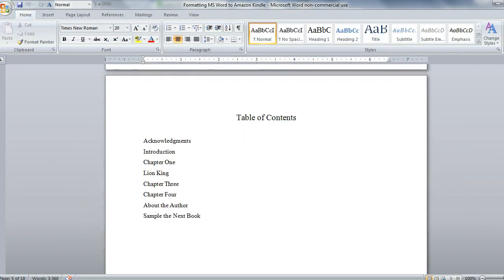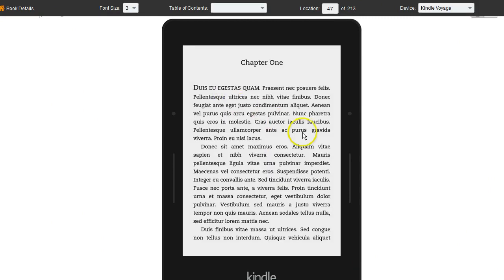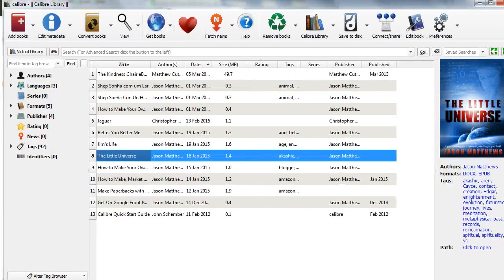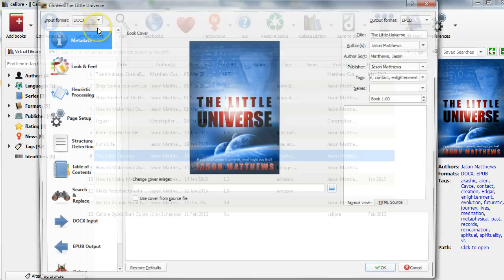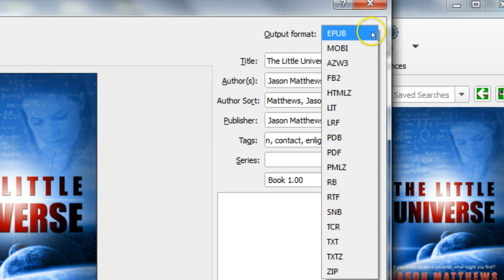Sell Ebooks on Amazon Kindle and Global Retailers - learn Amazon Kindle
What you'll learnSelf publish ebooks professionally and effectivelyFormat ebooks from Microsoft Word DocumentsCreate Table of Contents, active hyperlinks and useful features within ebooksConvert MS Word to EPUB using CalibreMake great ebook covers while saving moneyUpload and sell at AmazonUpload and sell through distributors (Smashwords and Draft2Digital)Upload and sell at major retailers (Apple, Google Play, Barnes & Noble, Kobo)Sell ebooks with PayPal and system that runs on autopilotSell ebooks with shopping cart application from their website or blogMarket wisely using social mediaUse websites and blogs to sell ebooksCreate a complete author platform and use Amazon Author CentralUse PR (Public Relations) for marketingGet more reviewsMake money from salesShow moreShow less
The all-encompassing, most comprehensive self-publishing course you will find! Get readers around the world and sell ebooks from:AmazonApple iBooks StoreGoogle PlayBarnes & NobleKoboSmashwordsScribdOyster and many more!Everything you need to format documents, convert to ePub, make covers, upload and sell at retailers, and for marketing.Save time and money while getting your ebook to readers in every nation.Instructed by Jason Matthews, bestselling author of 7 books and self-publishing expert. The manual and video lessons explain it with real-time instruction. The lessons include:the PDF guide book that goes with the videoformatting for all major retailersconverting to other formats (ePub, HTML mobi, PDF)cover designselling at Amazon, Apple, Google Play, Barnes & Noble, Smashwords, Kobo and moremaking free blogs and websitesPayPal sales with an automated system - Shopping cart salessocial media (Facebook, Google Plus, Twitter, YouTube)public relations (PR)getting reviews and moreAccomplish publishing goals fast. Simple enough for beginners and great for experts who could use extra guidance.            Get started today and reach more readers soon.(If any students want one on one consultation with me, I can be reached through Superpeer with user name /JasonMatthews)
this is the best Amazon Kindle course. you can download and watch for free after enroll.